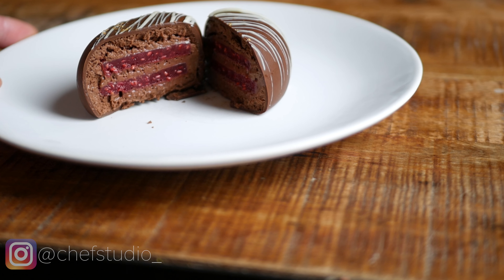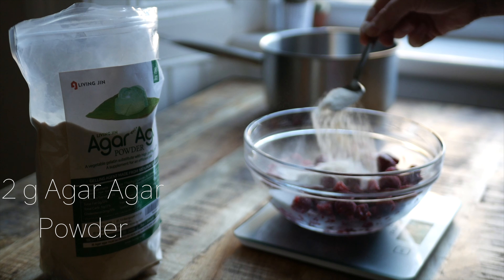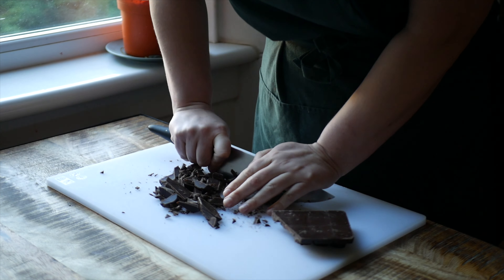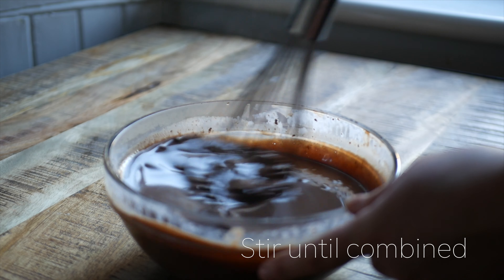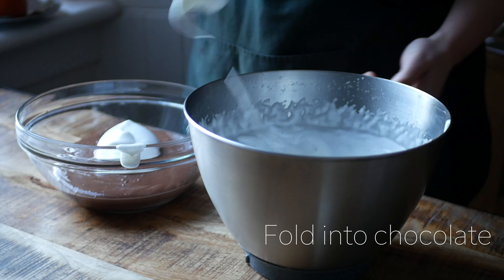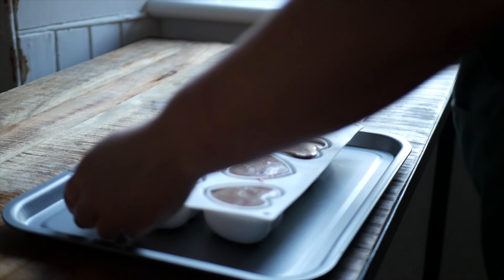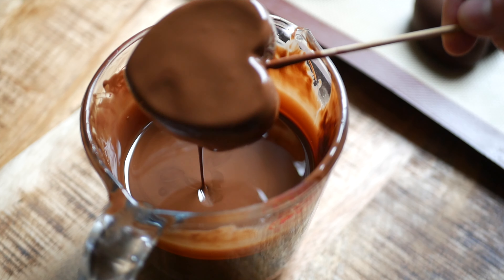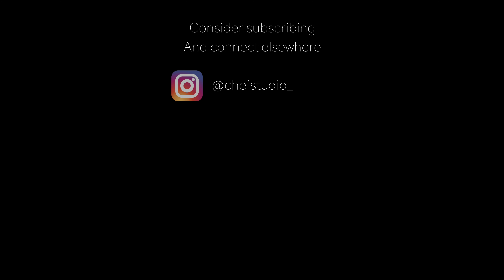Agar Agar Chocolate Mousse Hearts | Replacing Gelatine with Agar Agar in Plant Based Recipes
Here's a recipe for these agar agar chocolate mousse hearts. Replacing gelatine with agar agar in desserts isn’t as difficult as you’d think.  I’m making heart shaped vegan chocolate mousse cakes with layers of raspberry gelée and using agar to set both the mousse and the gelée.

Some other recipes on the channel where I've used Living Jin Agar in the past.

Heart Shaped Silicone Molds

Recipe for Plant Based Valentine's Day Chocolate Mousse Hearts:

Raspberry Gelée:
300 g raspberries
2 tbsp sugar
2 g agar agar powder

Method:
In a pot, combine raspberries, sugar and agar powder.  Cook over medium heat until raspberries break down and mixture begins to boil.  Allow the gelée to boil for a minimum of 1-2 minutes.  This is an important step as agar needs to be boiled thoroughly in order to set properly.

Pour the gelée into an unlined pan or cake tin, jiggle the pan slightly to ensure the gelée is distributed evenly and cool in the refrigerator until set.

Once set, use a small circular cutter to cut out rounds of gelée.  Place the rounds on a parchment lined baking sheet and return to the fridge.

Plant Based Aquafaba Chocolate Mousse:
200 g chopped dark chocolate
500 g coconut cream
2 g agar agar powder
100 ml aquafaba (canned chickpea water)
4 tbsp sugar

Method:
Chop chocolate and set aside in a heat proof bowl.  In a pot over medium heat combine the coconut cream and agar agar powder.  Bring to a rolling boil for 1-2 minutes then pour over the chopped chocolate.  Whisk until well combined and all of the chocolate has melted and been incorporated.  Set aside until it reaches room temperature.  Once the chocolate and coconut mixture has reached room temperature, whip in a stand mixer for 5 minutes to give it a lighter and fluffier texture.  Set aside while you make your aquafaba meringue.

In the bowl of a stand mixer, whip 100 ml of the chickpea water from a can of chickpeas, also called aquafaba until it reaches soft peaks.  Aquafaba takes longer than egg whites to form fluffy meringue like soft peaks so let your mixer go for about 10 minutes.  Once soft peaks have formed, add in 4 tbsp of sugar while continuing to whip.

After you've added in your sugar, fold the meringue into the chocolate mixture in three additions then transfer to a piping bag.

In heart shaped silicone molds pipe the mousse 1/3 of the way up each heart then place a round of the raspberry gelée on top of the mousse.  Cover this with another layer of mousse, then top with another disc of gelée, then, cover this and fill the molds to the top with remaining mousse.  Set in the freezer overnight until completely frozen solid.

Chocolate Coating:
Dark chocolate
Cocoa butter

Method:
Melt together a mixture of roughly 3/4 dark chocolate and 1/4 cocoa butter.  The cocoa butter will thin out the chocolate and give the coating a really thin crispy texture that is easy to eat.  Take your frozen mousse hearts and dip them in the chocolate.  Once starting to set, place them on a parchment lined baking tray and drizzle with some melted white chocolate.  Dust with edible gold if desired.